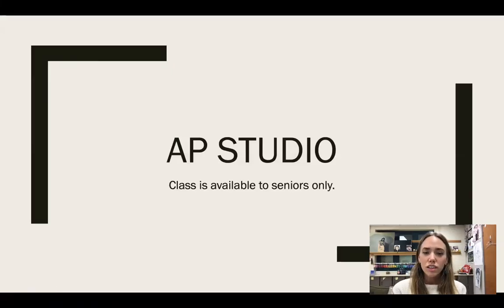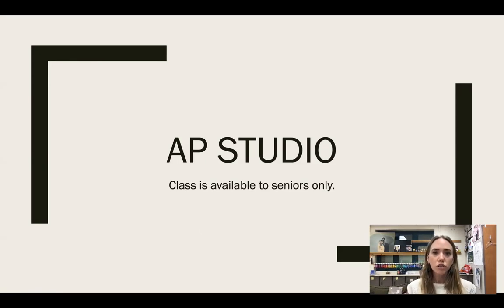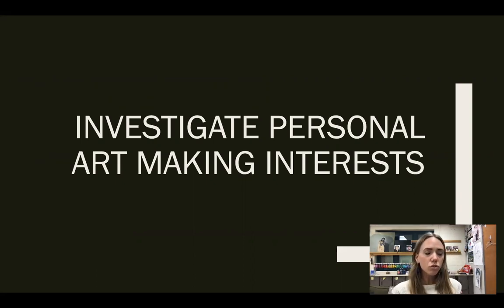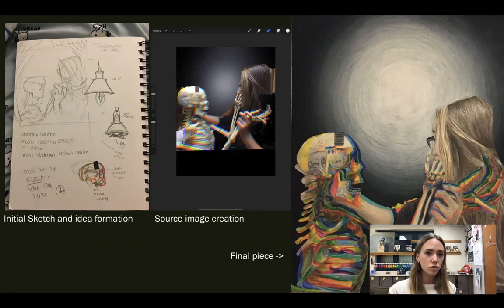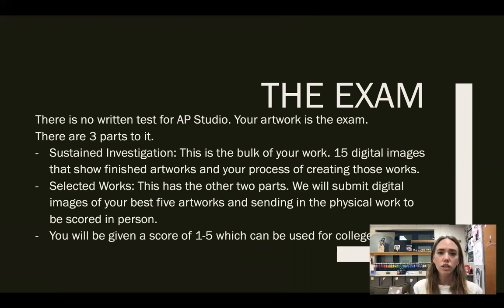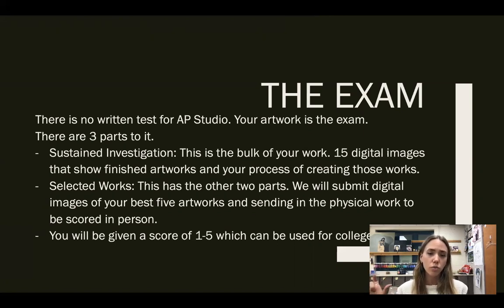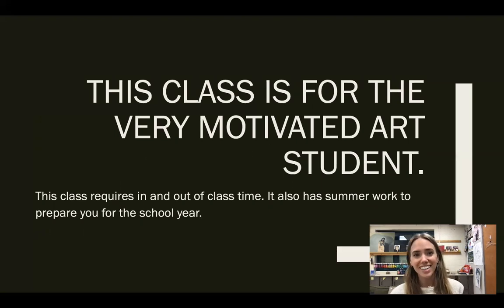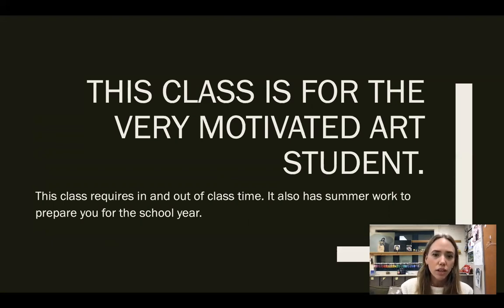AP Studio Art (Drawing and 2D Design)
Course Description for AP Studio Art